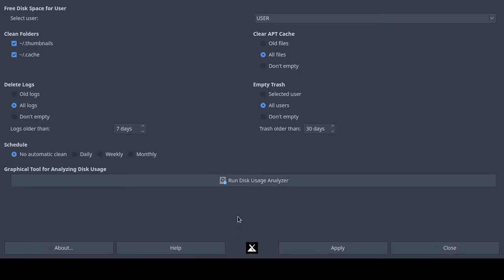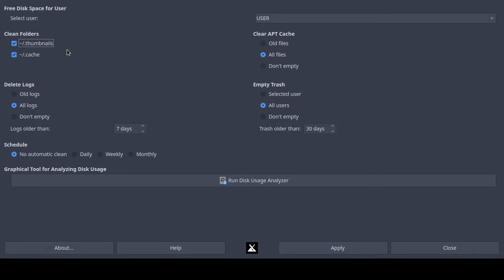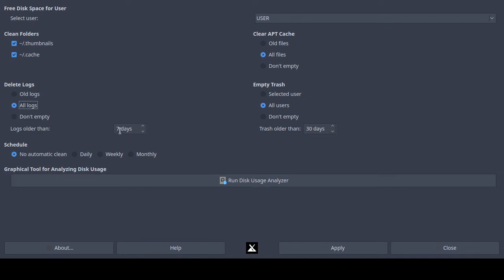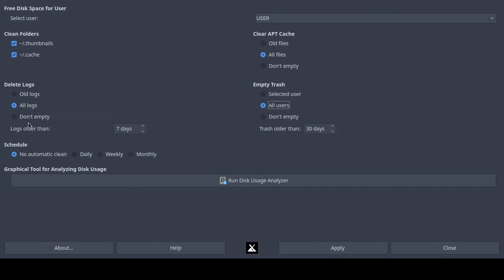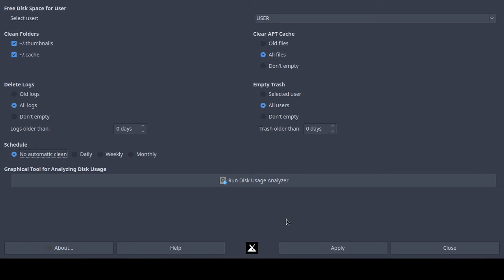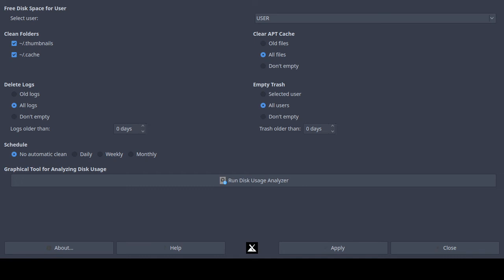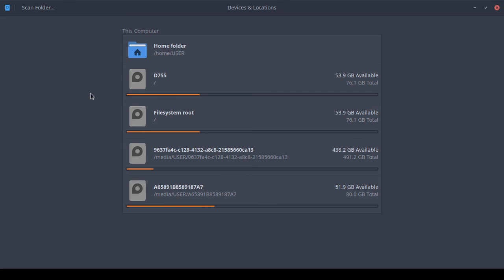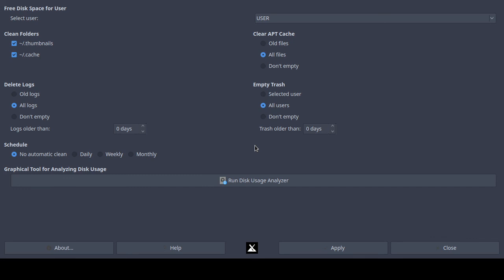MX Cleanup - Tool to Remove Old Linux Files